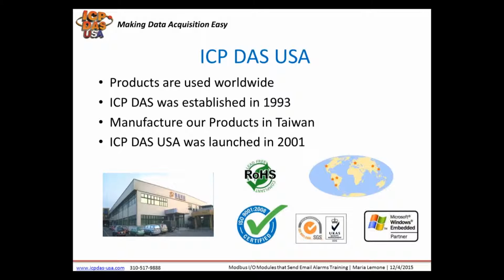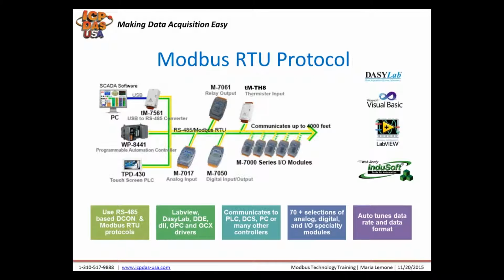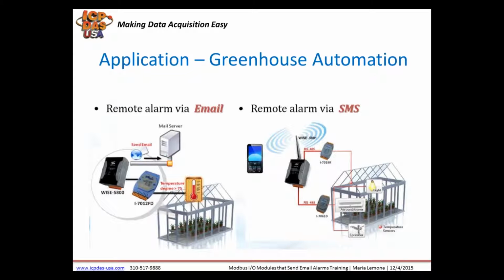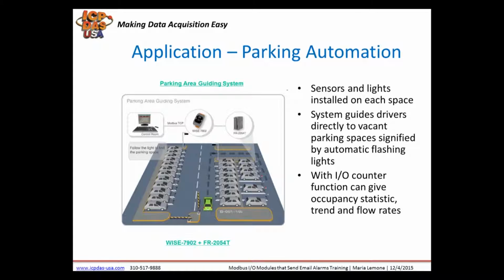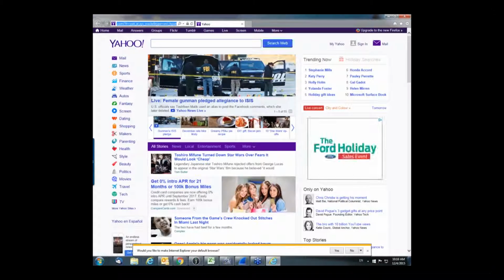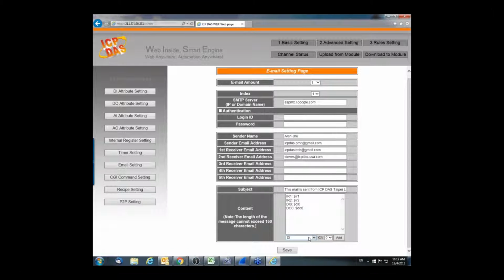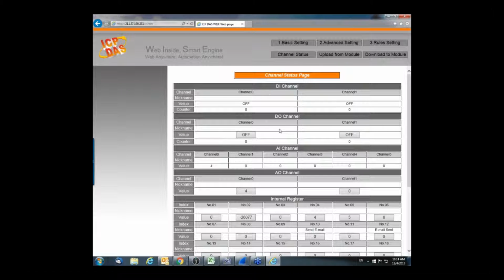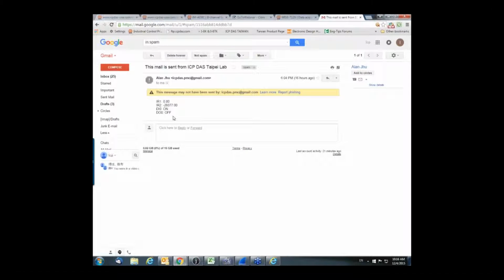Modbus IO Modules that Send Email Alarms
Modbus I/O Email Alarms with WISE Controllers

Learn how ICP DAS USA WISE controllers monitor Modbus I/O, trigger outputs, log data, and send email alarms when field conditions exceed defined limits.

In this webinar, we explain Modbus data acquisition, email alarm setup, if-then-else logic, and remote monitoring through a web browser.

Topics covered include:

✅ Modbus RTU and Modbus TCP
✅ Email alarms based on inputs
✅ Output control based on conditions
✅ Web-based configuration
✅ If-then-else logic rules
✅ Internal registers
✅ Remote I/O monitoring
✅ Data logging
✅ PoE-powered controllers

Data acquisition modules collect real-world signals such as temperature, humidity, voltage, current, tank level, and equipment status. WISE controllers can evaluate those values and automatically respond.

For example, a system can:

✅ Send an email when temperature is too high
✅ Turn on a fan from a digital output
✅ Activate a pump when a tank level is low
✅ Trigger an alarm light
✅ Start irrigation when soil is dry
✅ Capture an image using a CGI command

WISE controllers can communicate with Modbus RTU devices over RS-485 or Modbus TCP devices over Ethernet.

The WISE-5800 Series supports user-defined logic, data logging, alarms, and SCADA communication. Cellular models can send SMS notifications from remote locations.

The WISE-7900 Series can also accept local expansion I/O modules for analog inputs, digital inputs, digital outputs, and other signal types.

The demonstration shows how to:

✅ Find and configure a WISE controller
✅ Set the controller IP address
✅ Configure SMTP email settings
✅ Create an alarm message
✅ Include channel values in an email
✅ Build an if-then-else rule
✅ Monitor internal registers
✅ Verify that the alarm was sent

Applications include:

✅ Facility monitoring
✅ Greenhouse automation
✅ Water-tank monitoring
✅ Equipment maintenance
✅ Parking automation
✅ Temperature alarms
✅ Remote pump control
✅ Industrial alarm systems

🧩 Products Mentioned

❓ QUESTION

Are you configuring email alarms from Modbus I/O? Comment your signal type, alarm condition, required output action, communication protocol, and email server, and we’ll help point you toward the right setup.

📘 About

This webinar covers Modbus I/O, WISE controllers, email alarms, if-then-else logic, SMTP configuration, remote monitoring, data logging, PoE, digital outputs, and industrial automation.